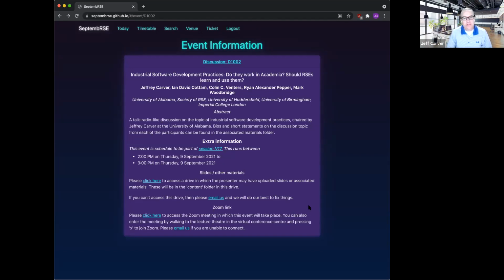SeptembRSE: 9th September - Afternoon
Industrial Software Development Practices: Do they work in Academia? Should RSEs learn and use them?